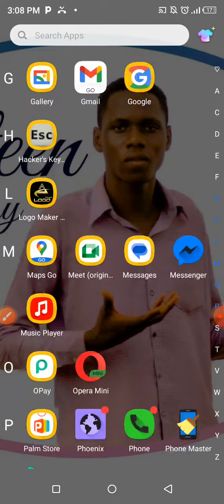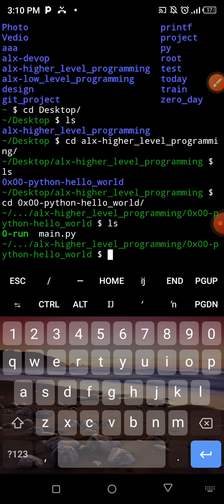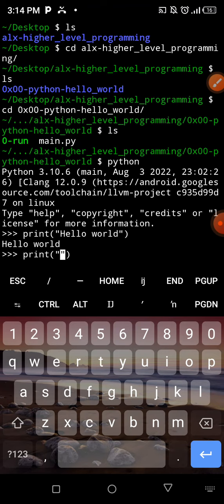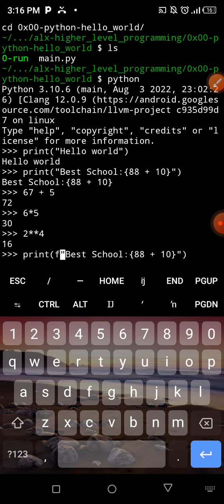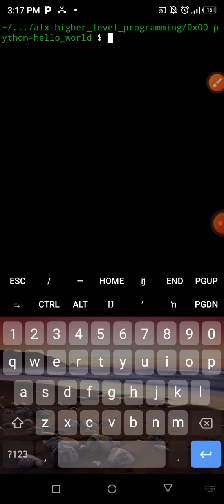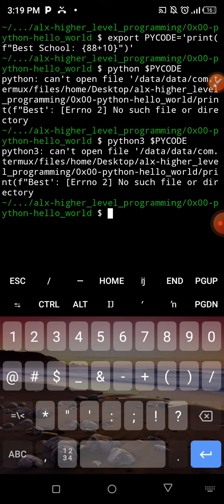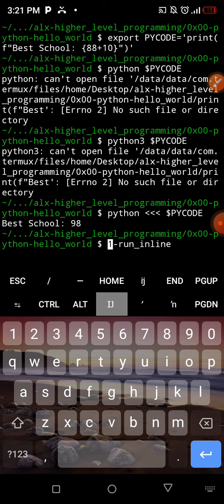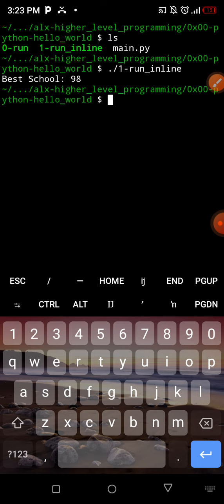Task 1: Running inline python code 0x00-python_hello_world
task 1 of python hello world
running inline python code